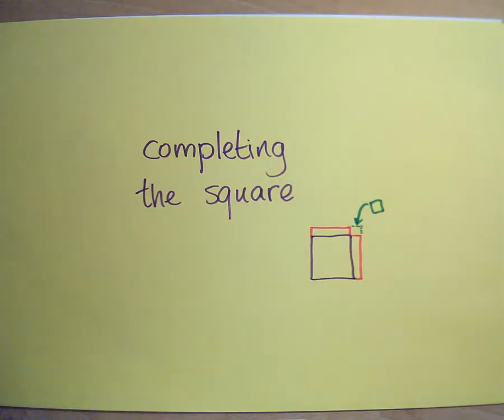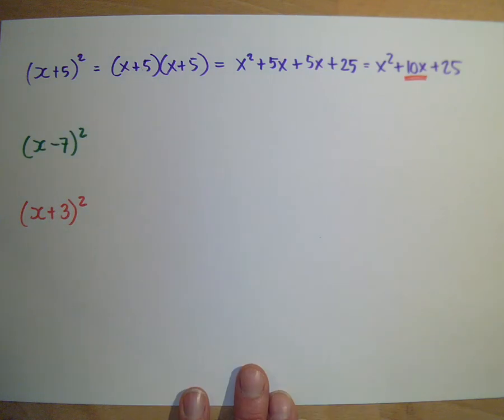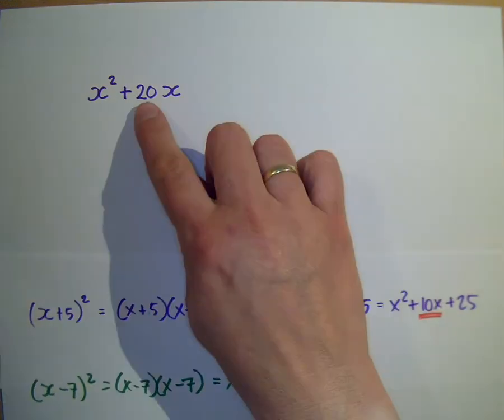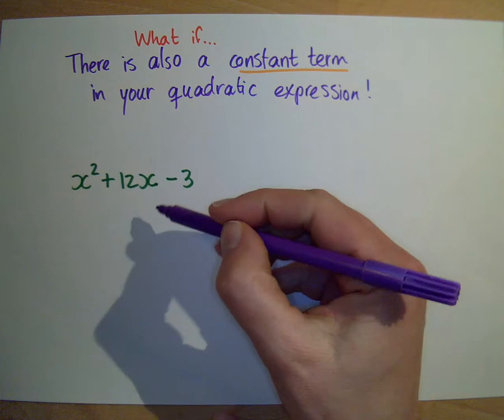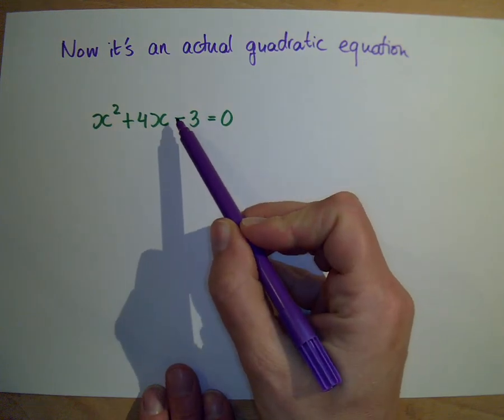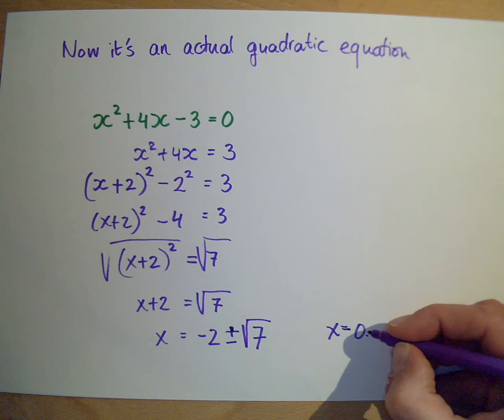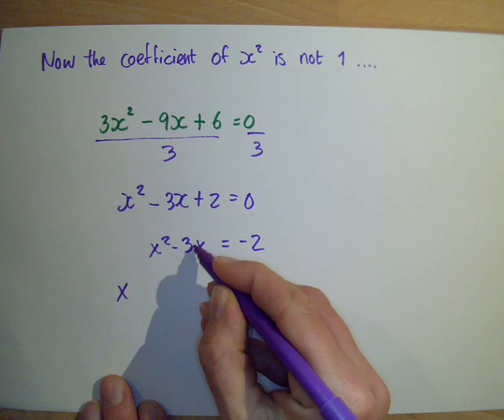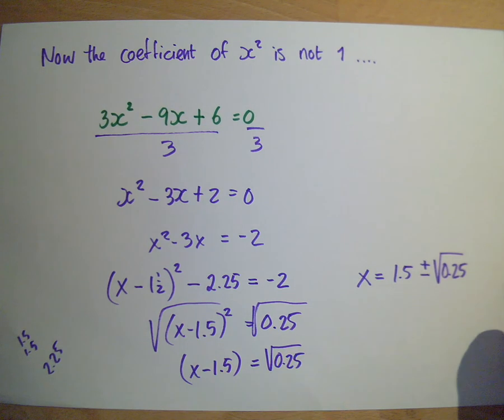9.6 completing the square 2